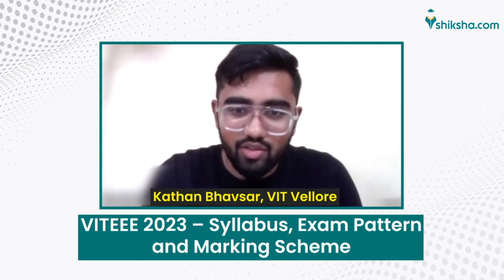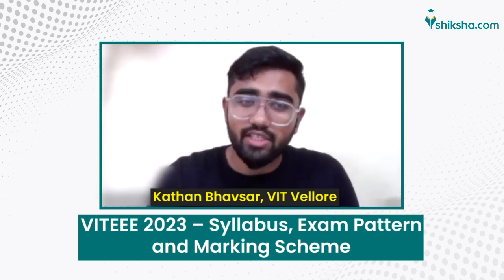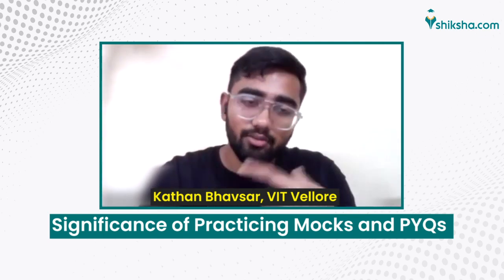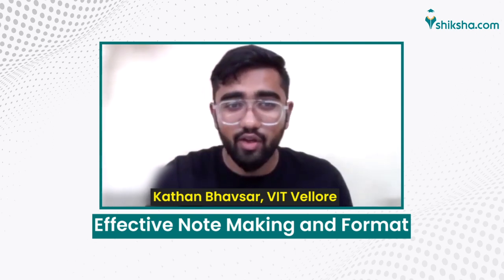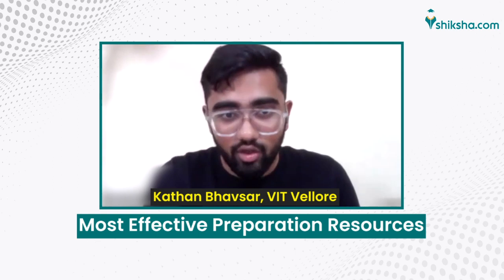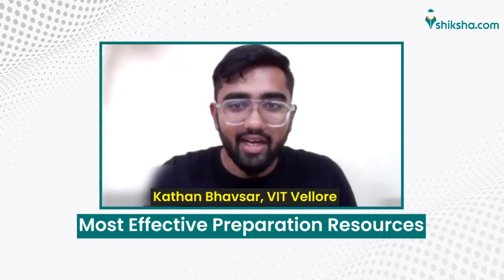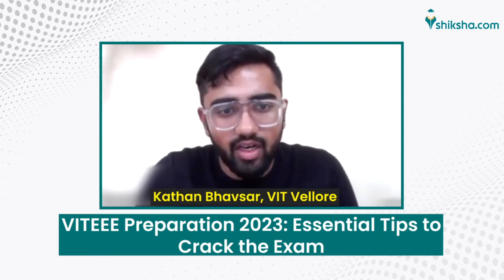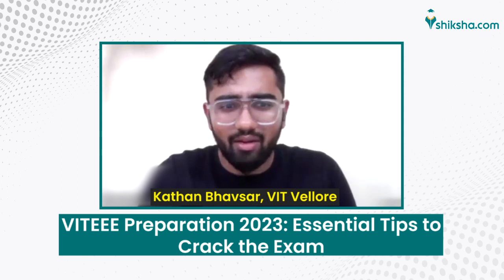VITEEE Preparation 2023: Essential Tips to Crack Exam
The Vellore Institute of Technology Engineering Entrance Examination is held each year for admission to undergraduate engineering courses (BTech) at participating institutes. VITEEE is organised each year to enroll students in various undergraduate programmes. Every year, over two lakh students apply for VITEEE. All qualified candidates will be admitted to B.Tech studies at VIT Vellore, Chennai, Bhopal, and Amravati. Know from Kathan Bhavsar, a Student at VIT Vellore about some last-minute essential tips to crack the exam at once.

00:00 – 00:21 – Intro
00:21 – 5:18: VITEE 2023 – Syllabus, Exam Pattern and Marking Scheme
5:18 – 7:13: Effective Note Making and Format
7:13- 9:13: Most Effective Preparation Resources
9:13- 11:45: Importance of Self-performance review
11:45- 13:27: Subject-wise Important Chapters for VITEEE
13:27- 14:41: English and Aptitude Preparation Strategy
14:41- 18:14: Essential Tips to Crack the Exam
18:14 – 18:25 – outro